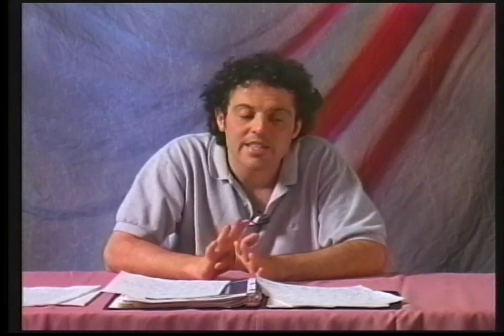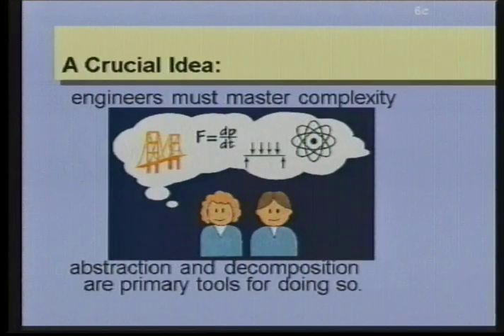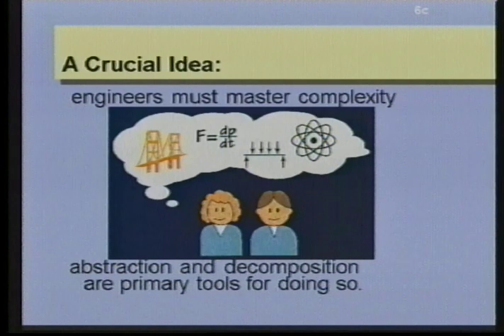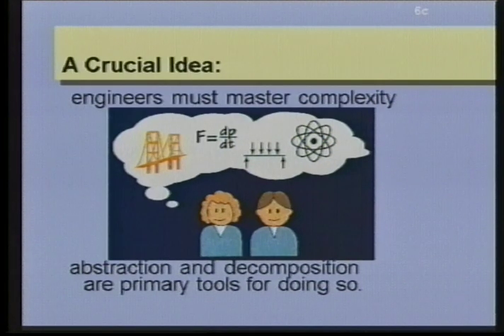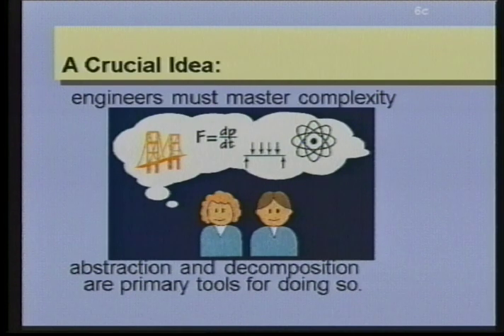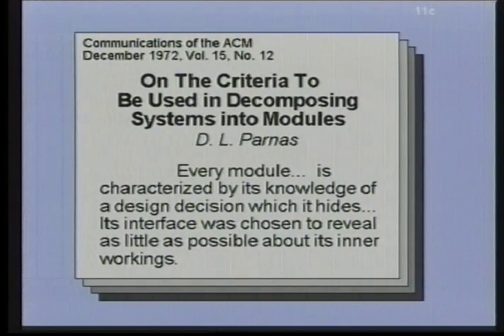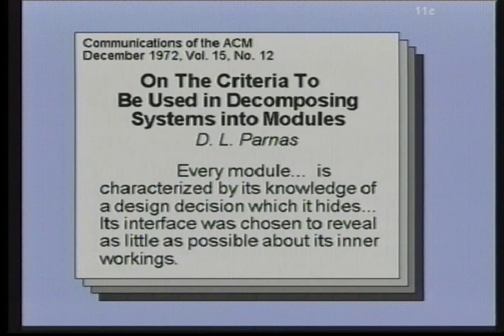Why Black Boxes are so Hard to Reuse, lecture by Gregor Kiczales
Why Black Boxes are so Hard to Reuse: A New Approach to Abstraction for the Engineering of Software, lecture by Gregor Kiczales. The video was recorded in October 1994.

From University Video Communications' catalog:

"This talk presents a new abstraction framework for software systems. Unlike the traditional informal notion of "black box abstraction," in the new approach modules present multiple abstractions to their clients. One abstraction exposes functionality in the traditional way, while another exposes crucial implementation issues. A number of examples are used to show both the need for this new abstraction framework, and also that the designers of a number of existing systems have already taken steps in this direction. The lecture concludes by showing that the emerging abstraction framework is rooted in a deep similarity between computational and other forms of engineering: all are in the business of creating and controlling complex physical processes, and all need abstraction frameworks that recognize rather than try to hide this fact."